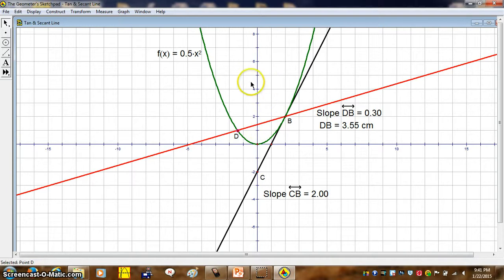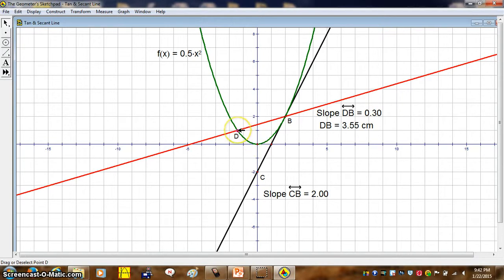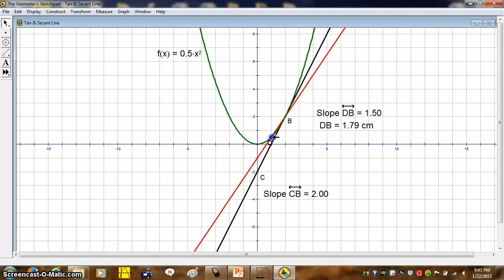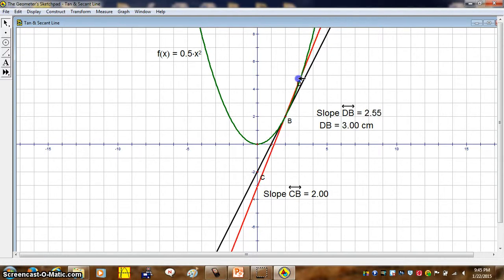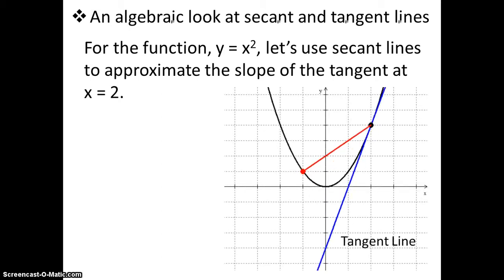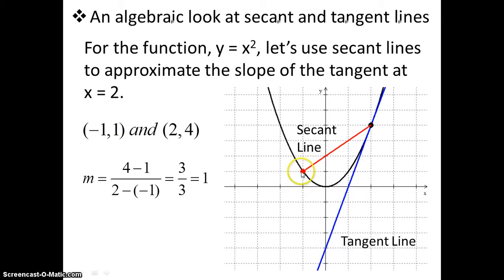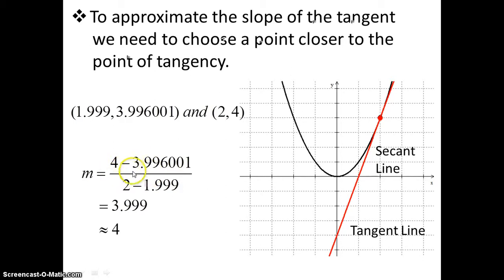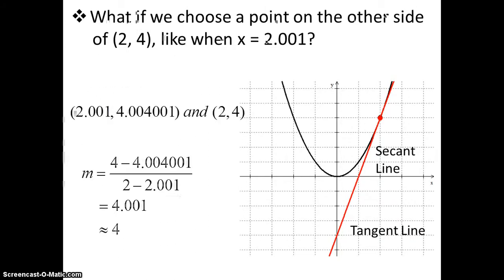Secant & Tangent Lines Using Limits